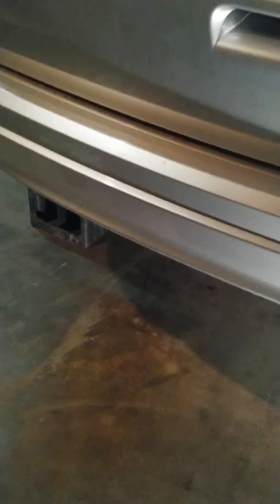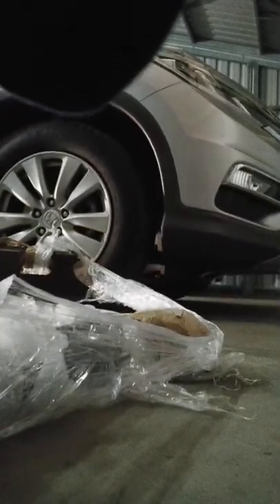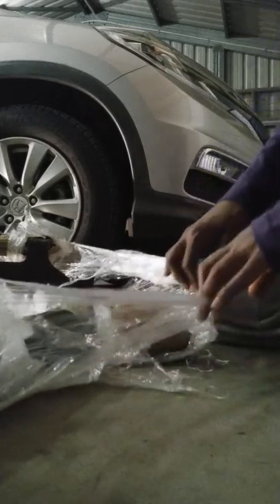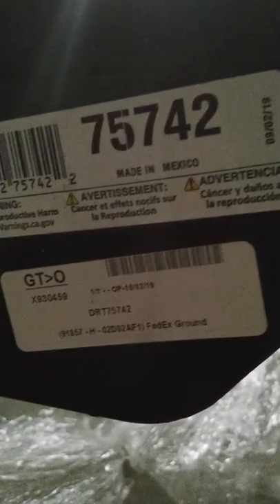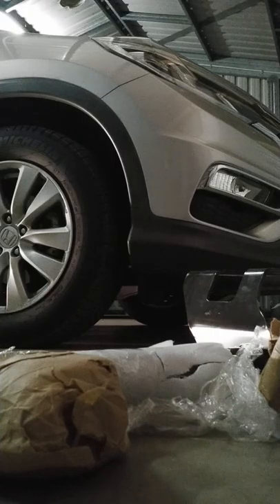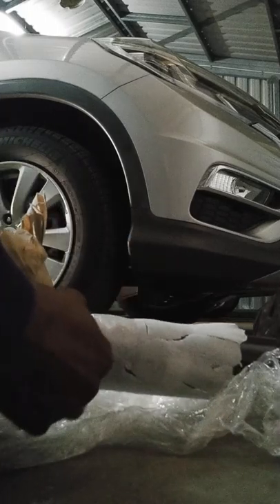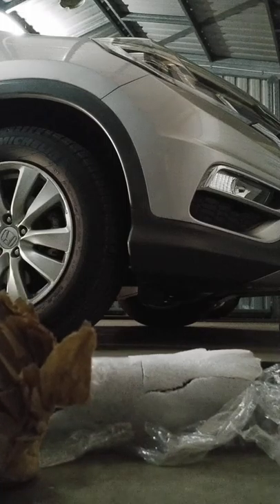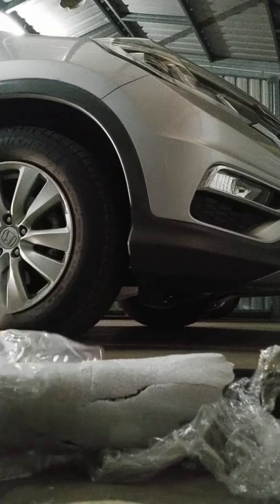Honda CRV 2016 Draw _Tite Trailer Hitch Install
Trailer Install, 1man job, 2hrs Saved $$$from letting dealership install. Parts~ $180 in Australia this can cost easily upwards of $700.